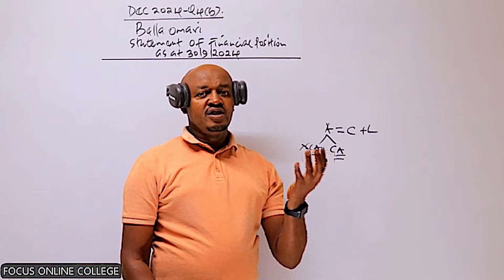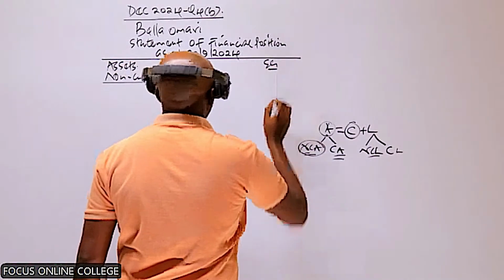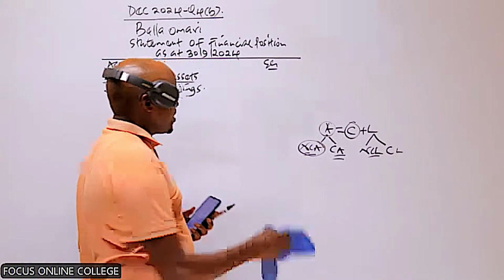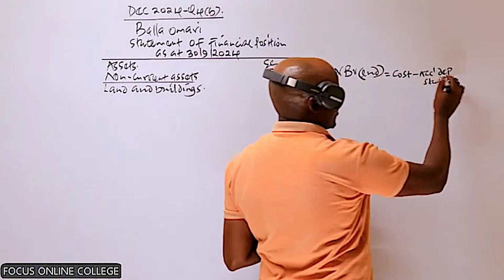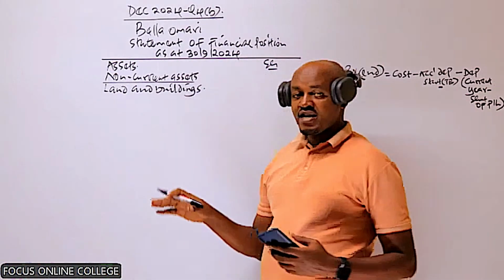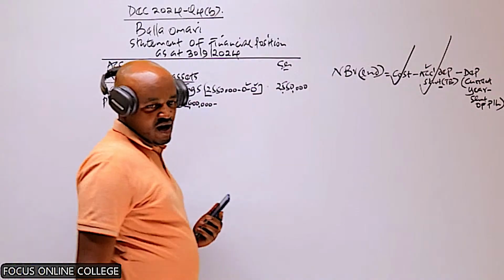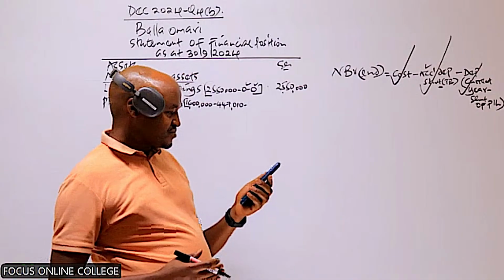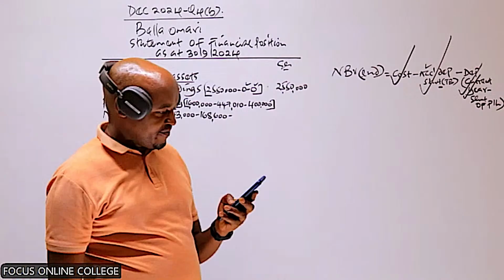𝐉𝐎𝐈𝐍 𝐅𝐎𝐂𝐔𝐒 𝐎𝐍𝐋𝐈𝐍𝐄 𝐂𝐎𝐋𝐋𝐄𝐆𝐄 📞 Call | WhatsApp: 𝟎𝟕𝟏𝟗 𝟒𝟓 𝟏𝟏 𝟓𝟓